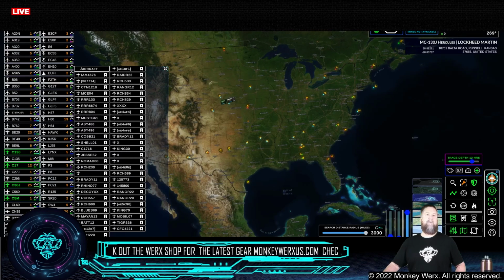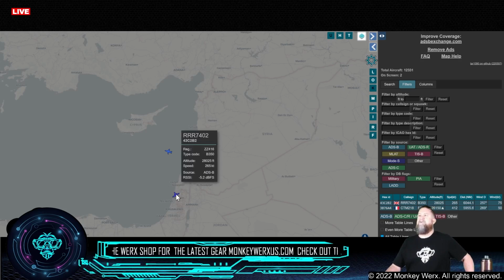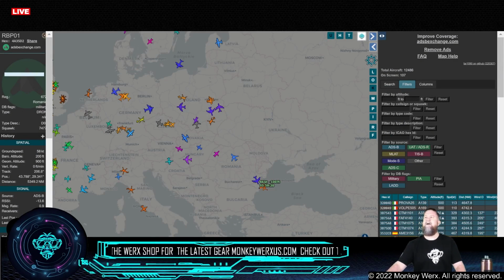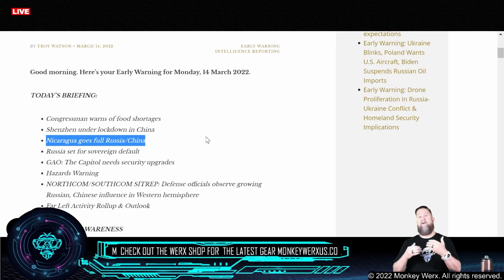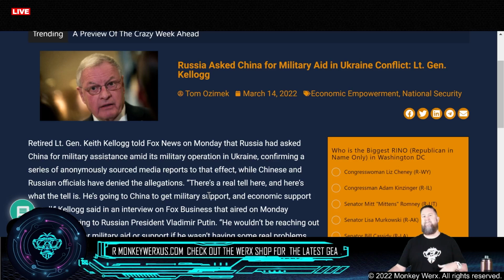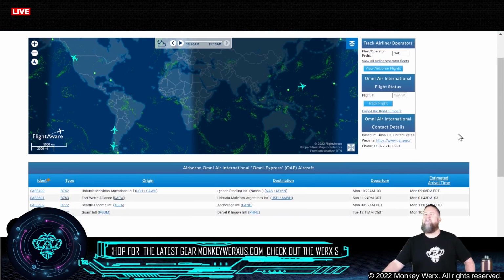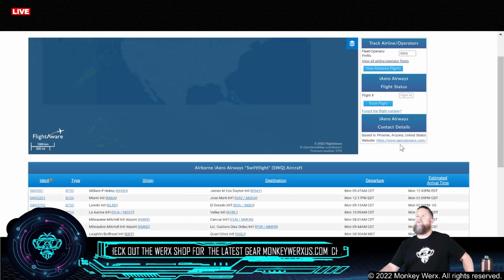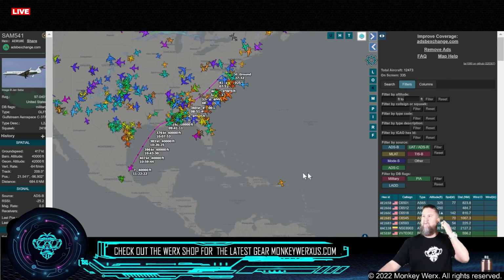SITREP 3 14 22 Wars and Rumors of Wars